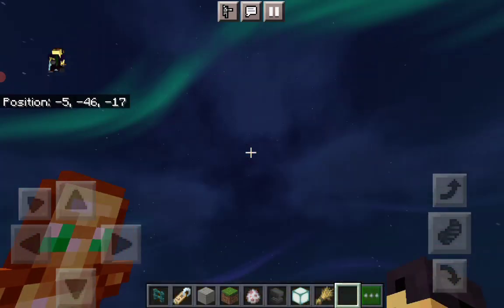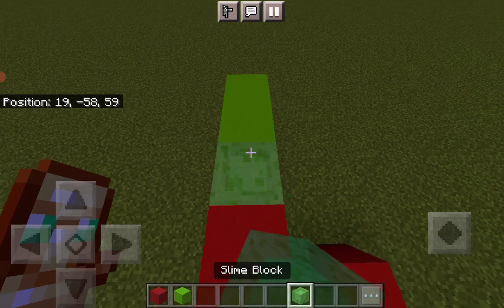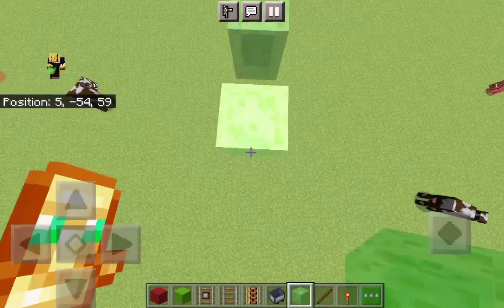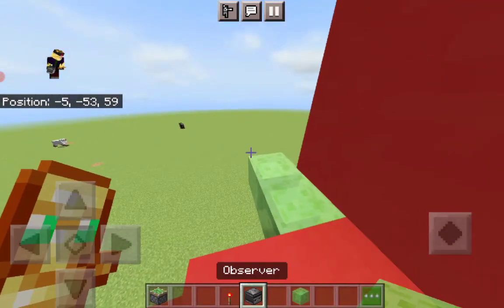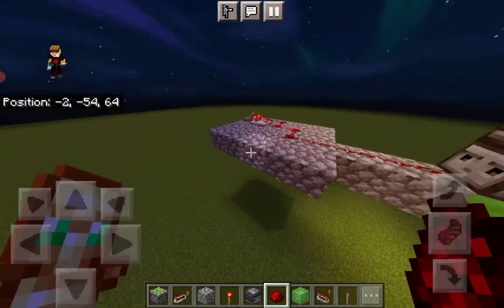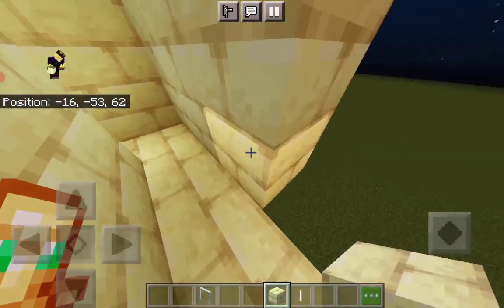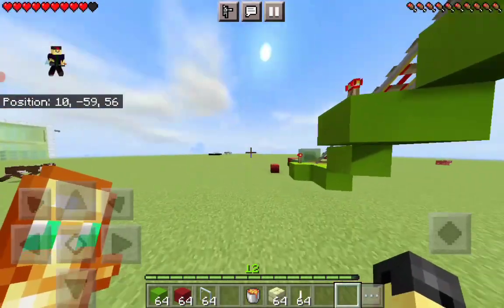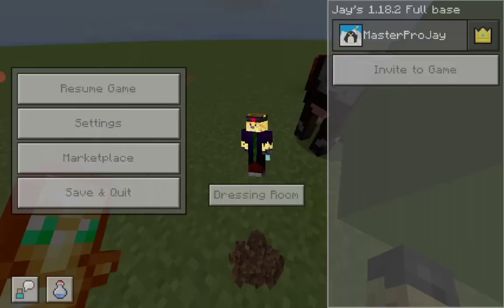I made a Christmas Parkour map!!!